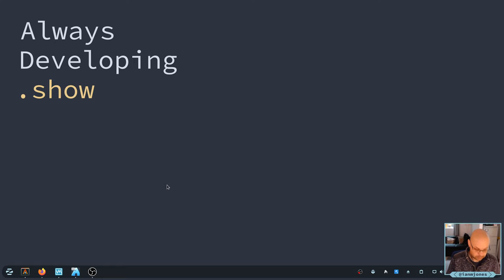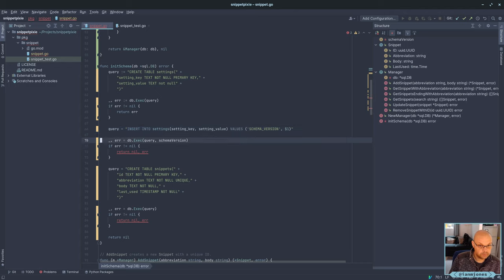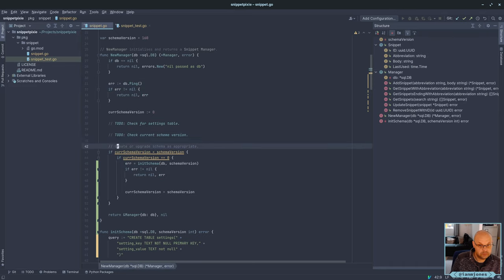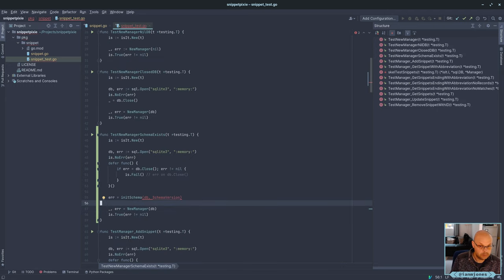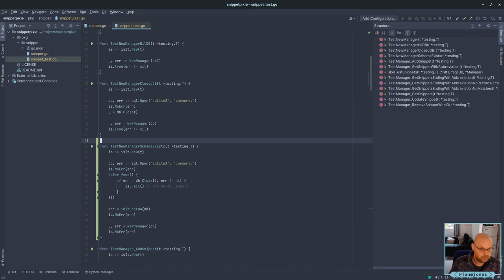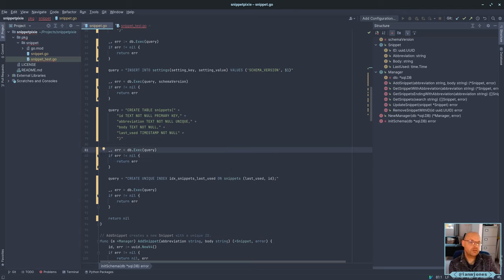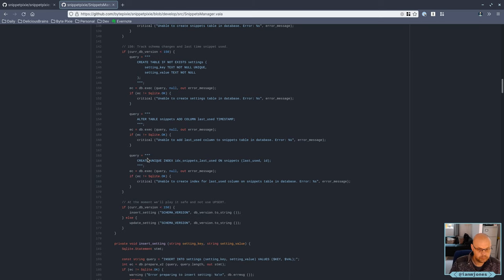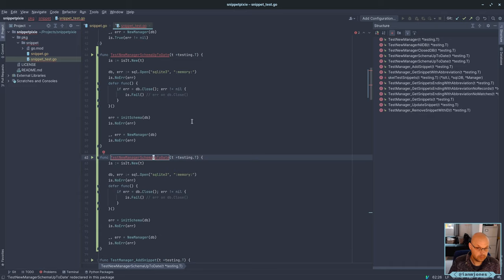Snippet Pixie: Next - Started on database schema checking and upgrading | Always Developing #67